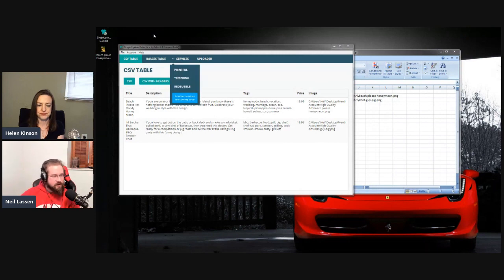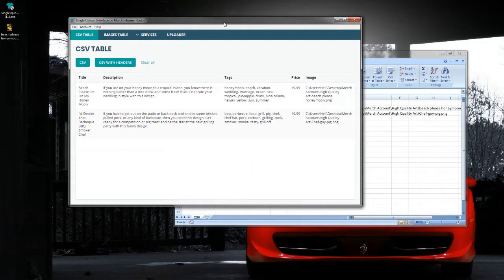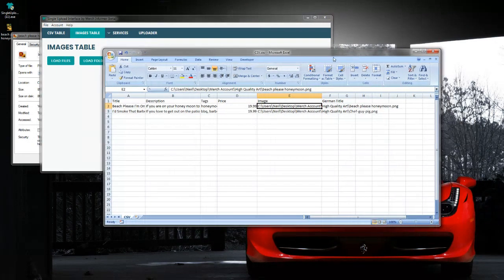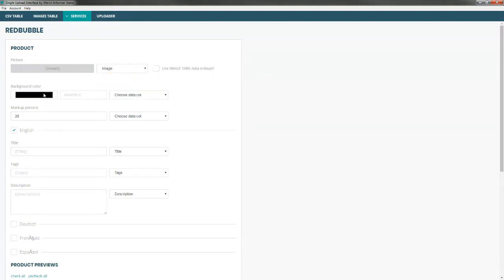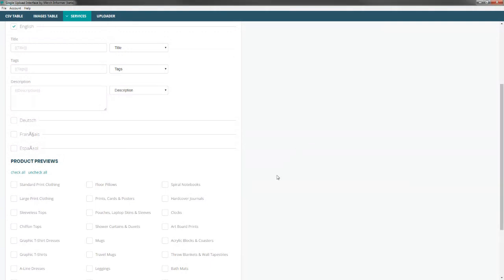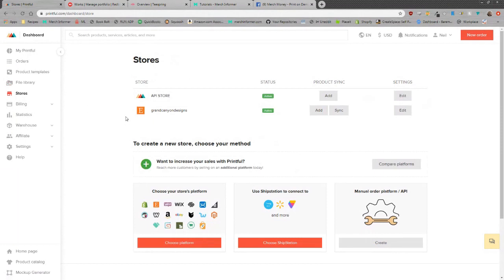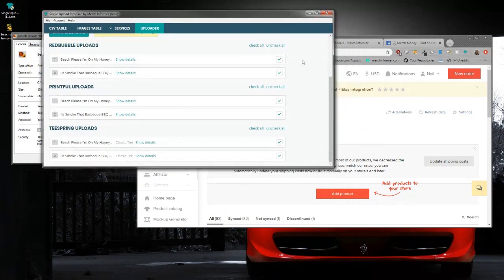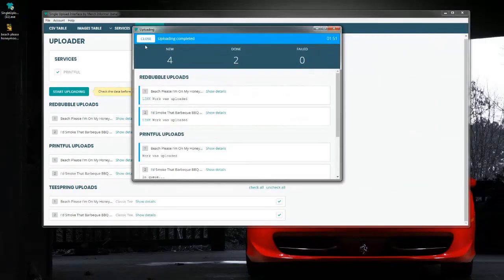Learn About Merch Informer's New Single Upload Interface with Neil Lassen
Currently, the tool supports Printful, Teespring, and Redbubble all from a single uploading interface that is 100% free for anyone with a pro tier subscription to Merch Informer.

✅Merch and the World of Print On Demand by Jacob Topping

The information contained on our channel, Merch Money is for general information purposes only. We assume no responsibility for errors or omissions in the contents of this channel.

In no event shall Merch Money be liable for any special, direct, indirect, consequential, or incidental damages or any damages whatsoever, whether in an action of contract, negligence or other tort, arising out of or in connection with the use of the Service or the contents of the channel.

Merch Money reserves the right to make additions, deletions, or modification to the contents on the channel at any time without prior notice.

Please note that Merch Money does not guarantee the accuracy, relevance, timeliness, or completeness of any information on these external websites.